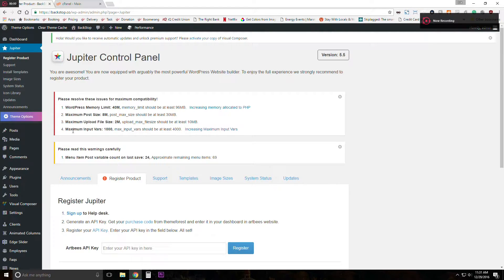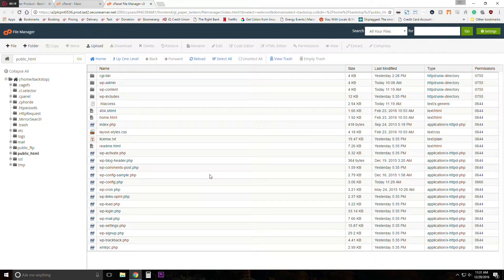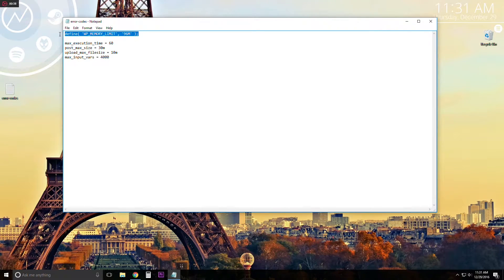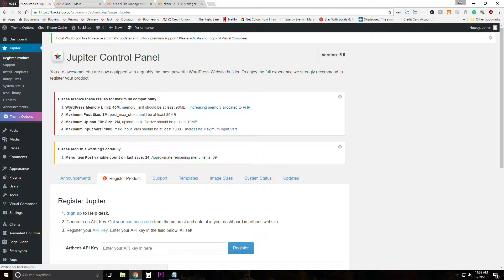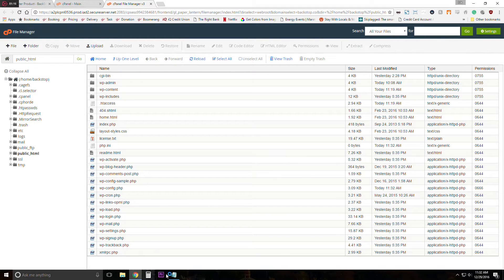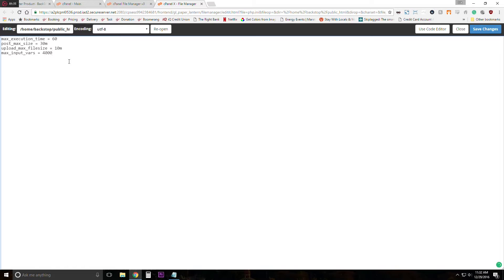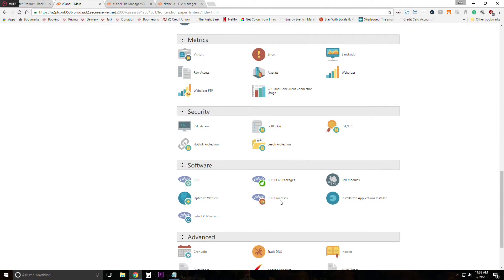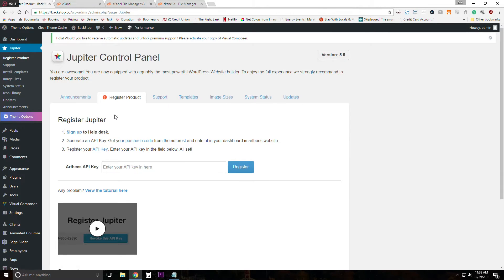Resolving Maximum Size & Issues With PHP.ini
max_execution_time = 60
post_max_size = 30m
upload_max_filesize = 10m
max_input_vars = 4000

Description:
Step by step process on resolving errors (WordPress memory limit, maximum post size, maximum upload file size, maximum input vars, max execution time) from Wordpress and the Jupiter theme. I also resolve the issue with php.ini not taking effect after adding the code and refreshing the website.

Also, you have to make sure that when you are creating the php.ini file that it is inside of the public_html directory in GoDaddy, not within the website folder, this is if you have multiple sites on a single host.